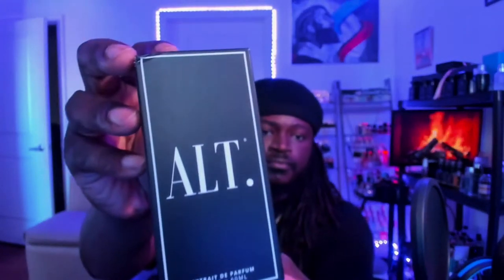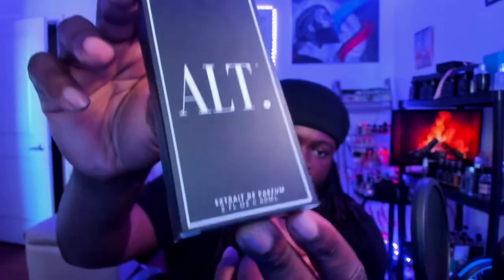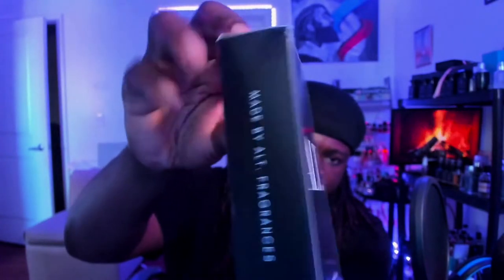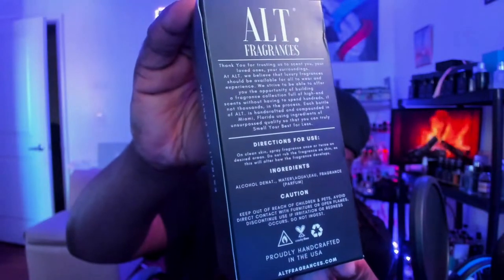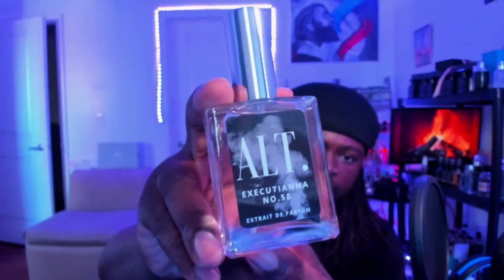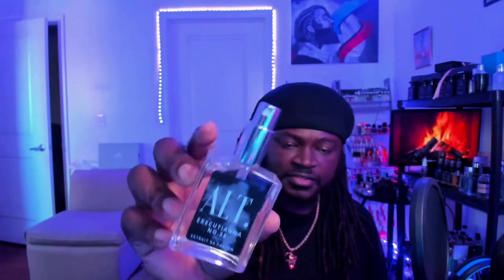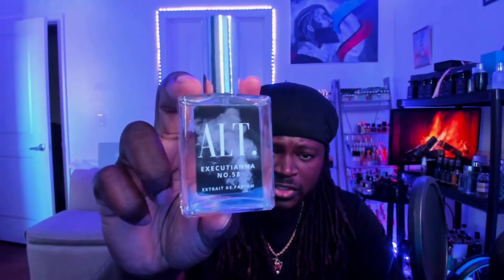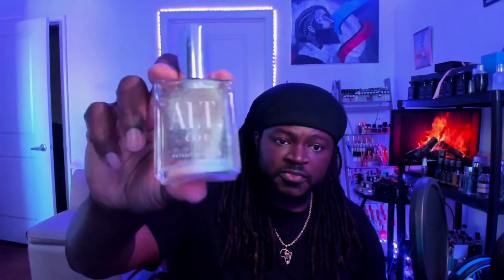EXECUTIANNA | ALT FRAGRANCES | UNBOXING | FIRST IMPRESSIONS